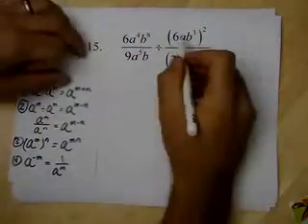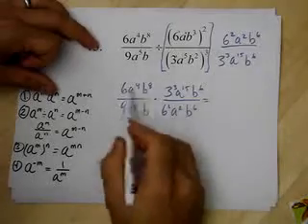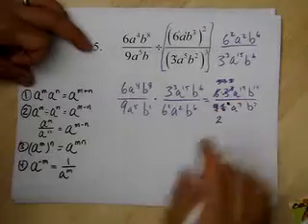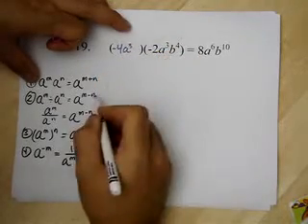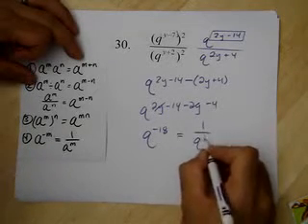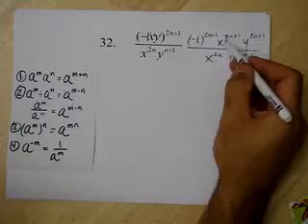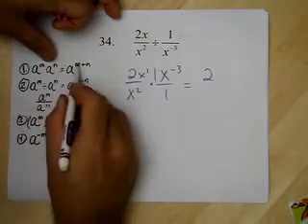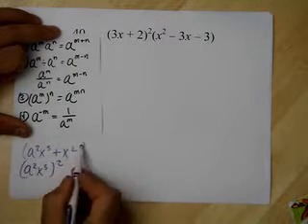Chapter 4 Jamboree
Problems from the Chapter 4 Worksheet